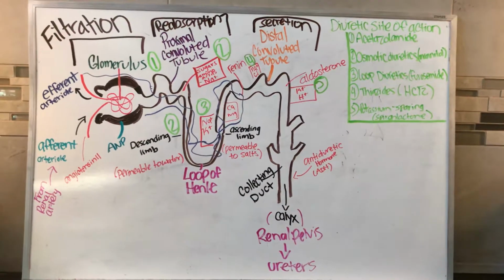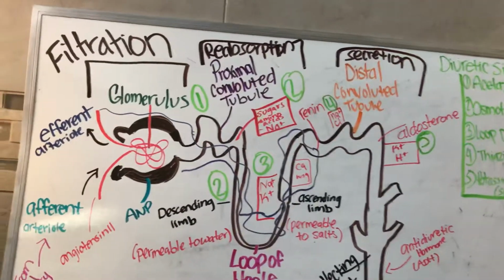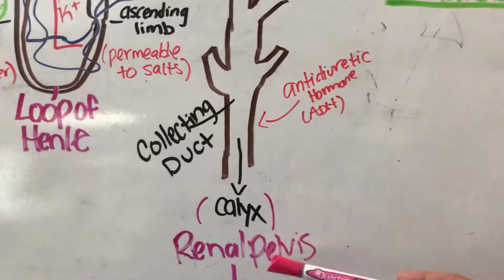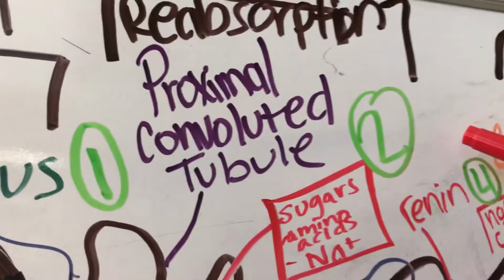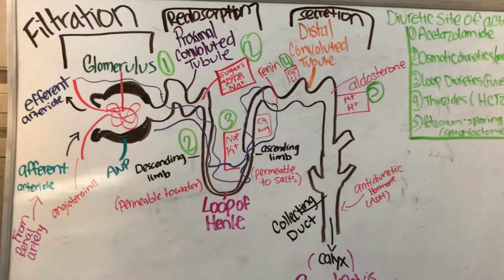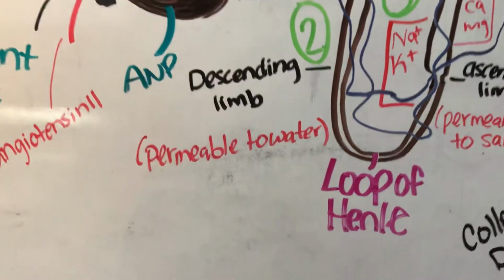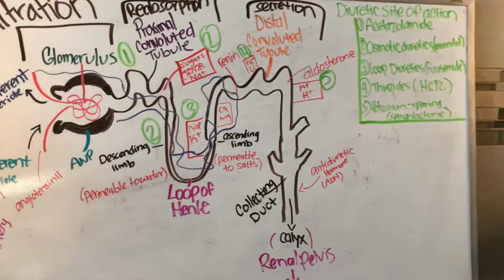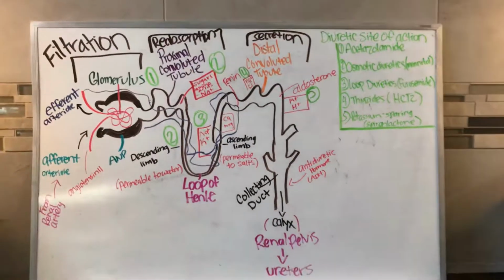Breakdown of the nephron unit